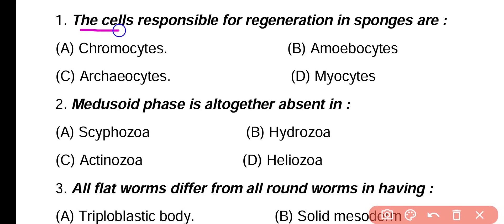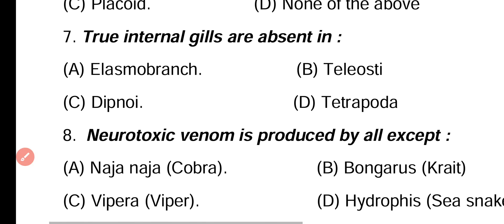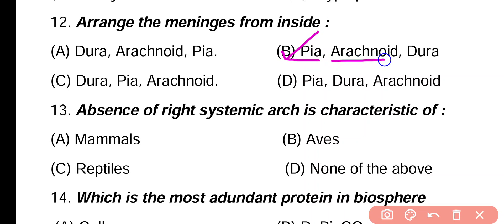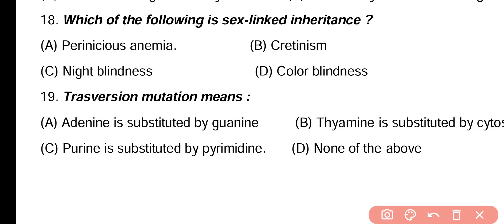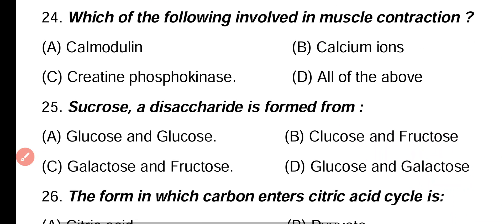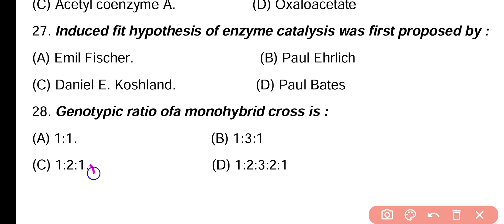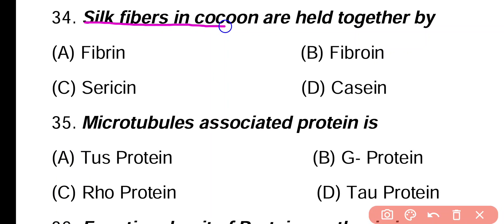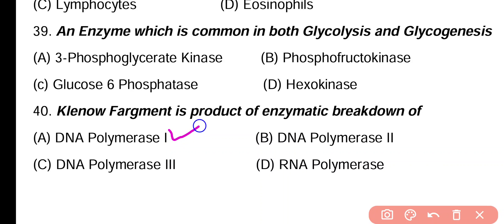MSc Zoology | AMU, BHU, DU Entrance Exam 2025 | Most Important Questions | Practice Set 01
In this Video We will discuss practice set 01 of MSc Zoology Entrance Exam 2025. This Video is Useful for all Type of Entrance Exams Such as BHU, DU and AMU etc.